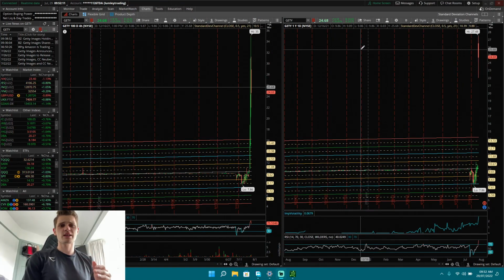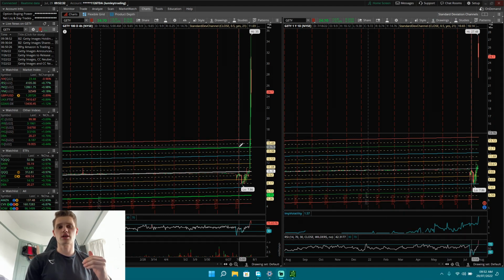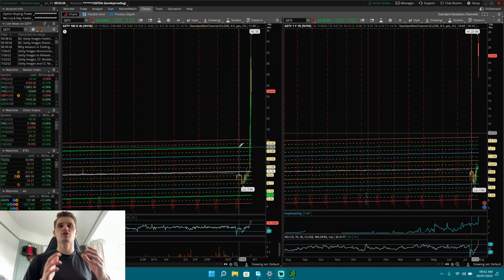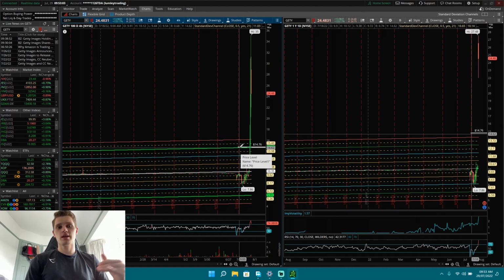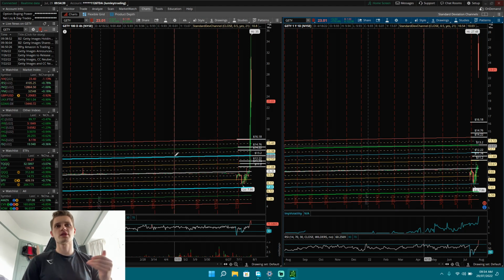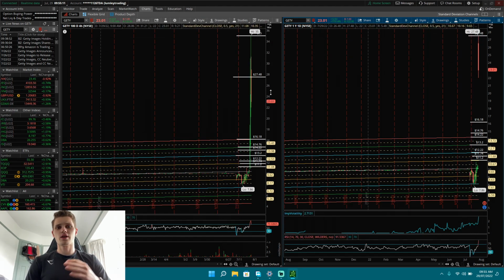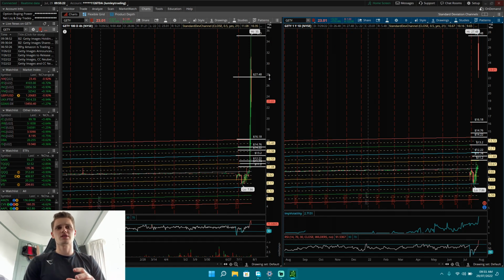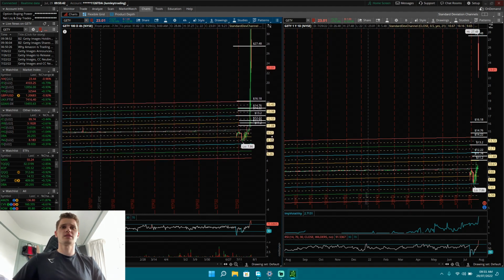GETY Analysis - $GETY PRICE TARGETS & STOCK BREAKDOWN